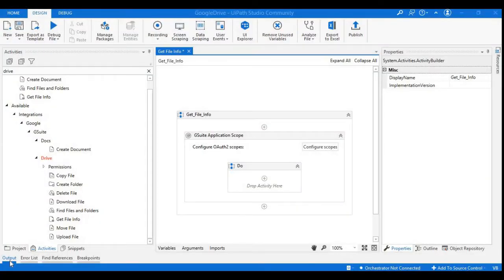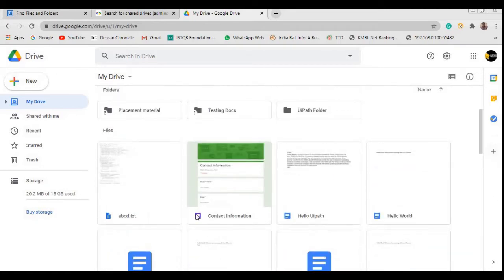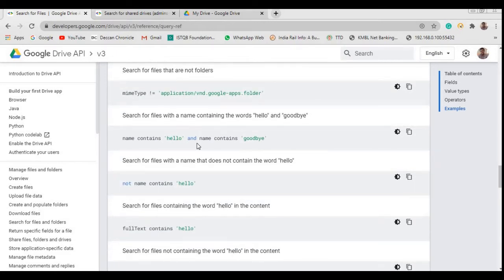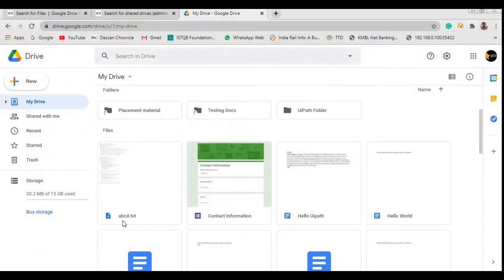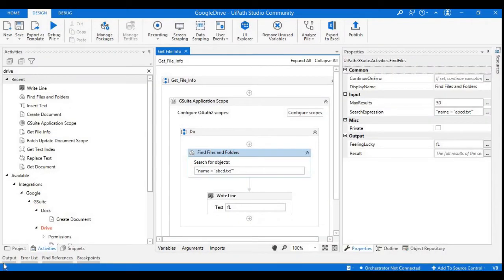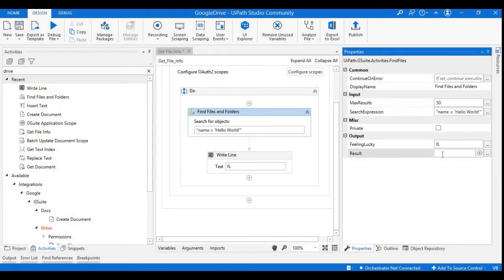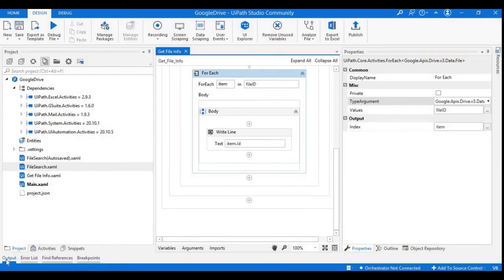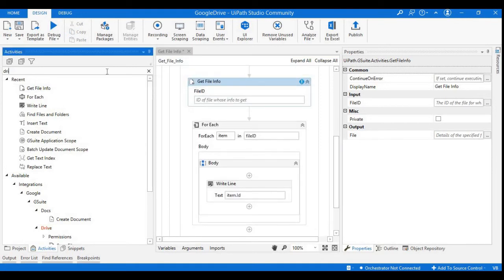Find Files and Folders & Get File Info Activity of a file in Google Drive using UiPath||RPA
Hi Learners 👋,

In this session, we are discussing Find Files and Folders & Get File Info Activity of a file in Google Drive using UiPath Studio.

Happy Learning :)

Leo 🦁